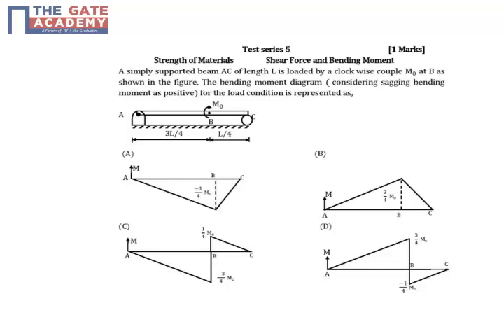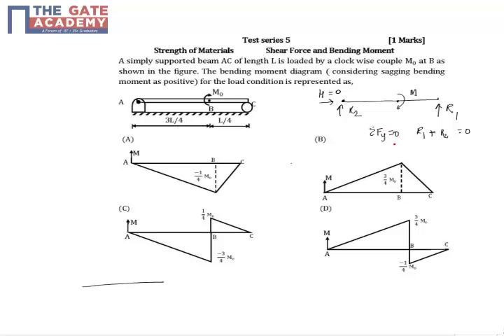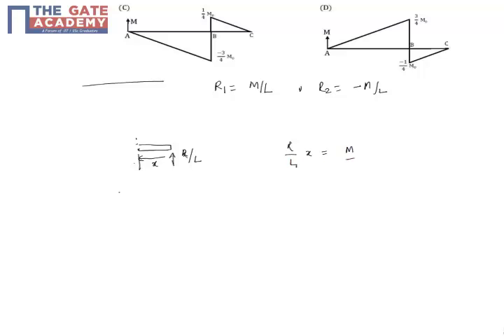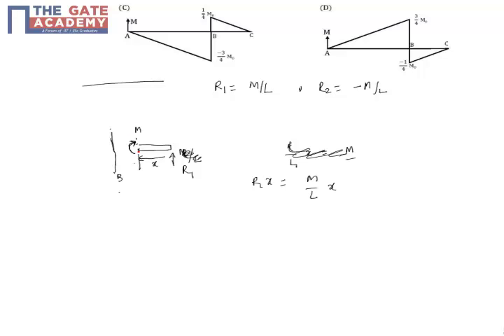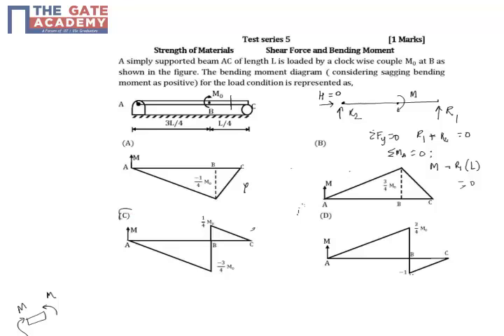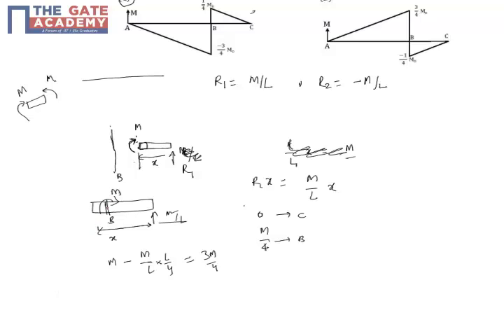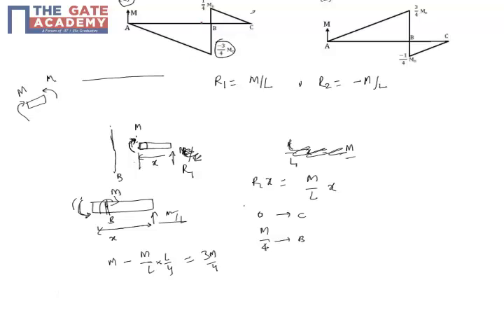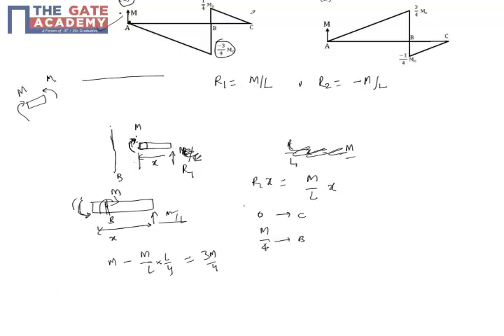GATE 15 ME TS 5 Q No 22